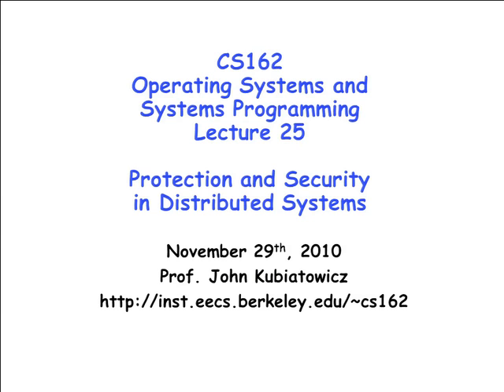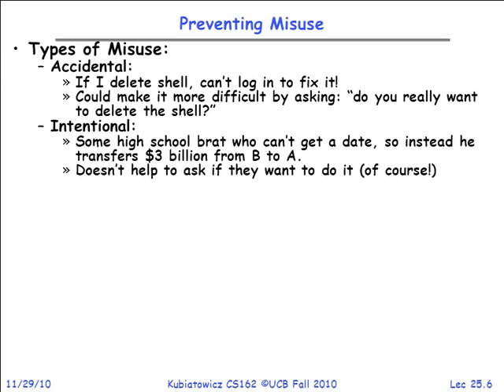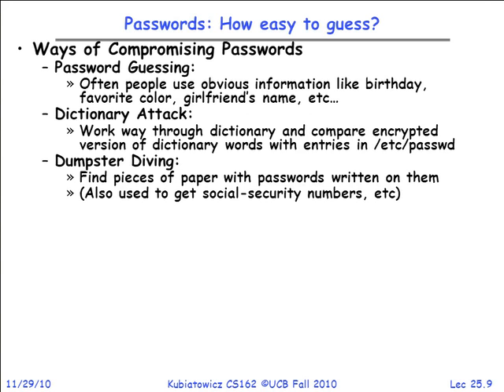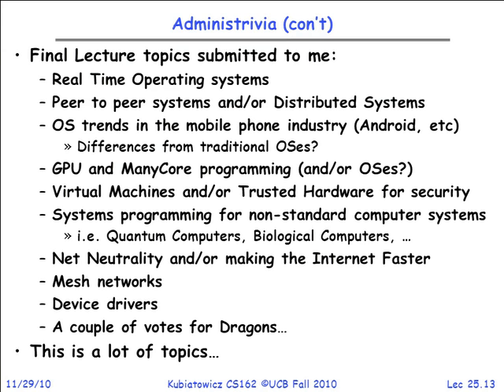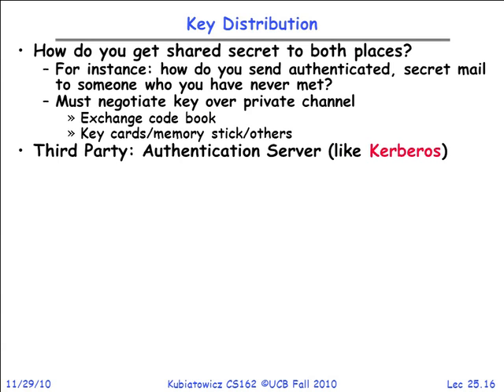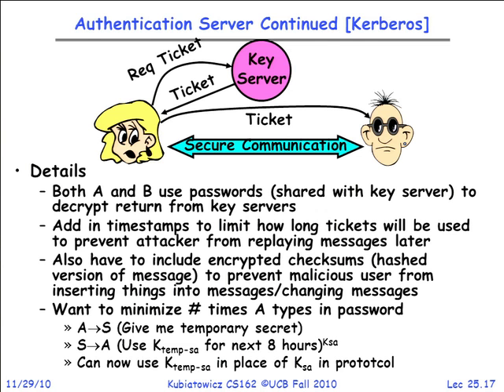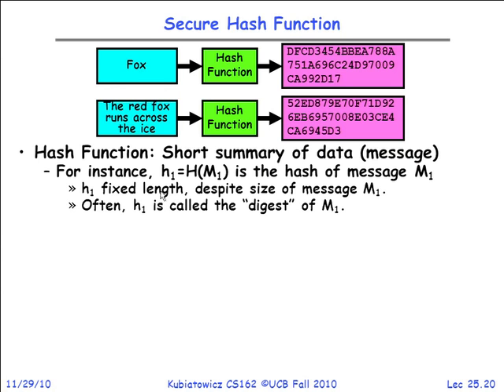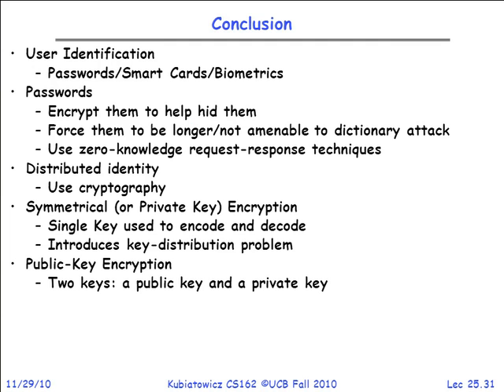Computer Science 162 (Fall 2010) - Lecture 25